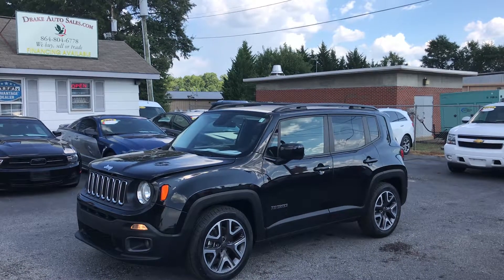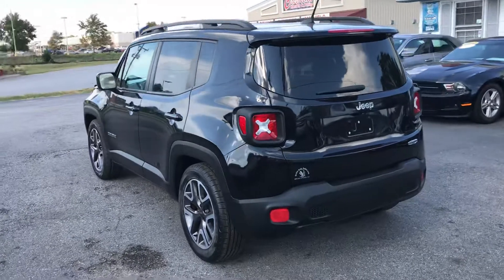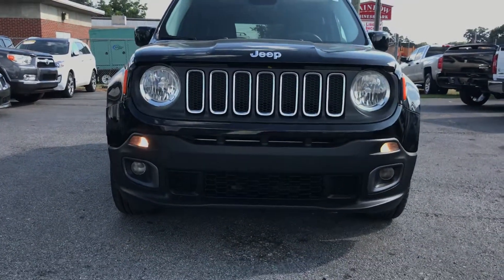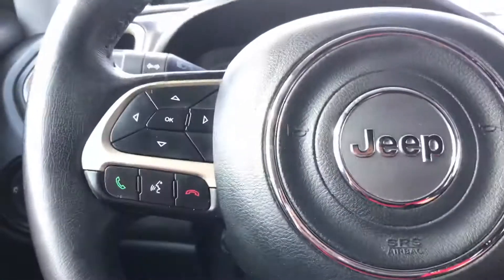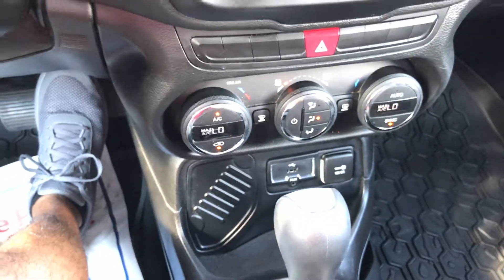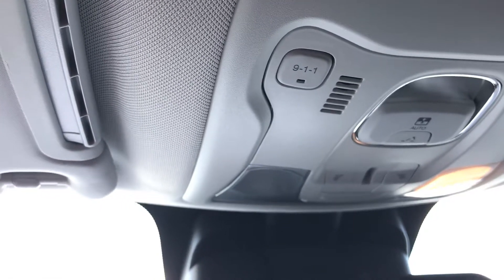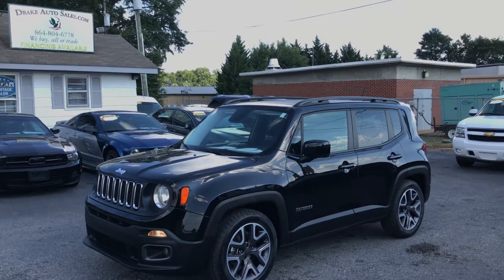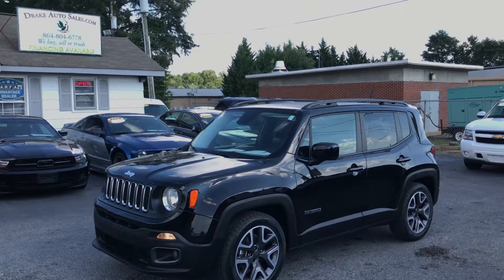2015 Jeep Renegade Latitude Fully Loaded, 1 Owner & Dual Sunroofs